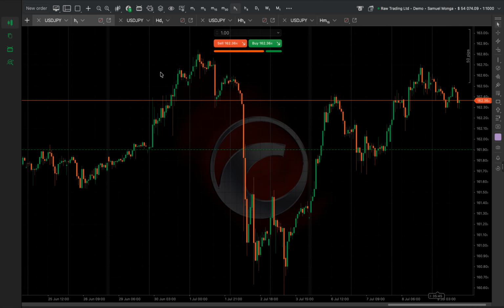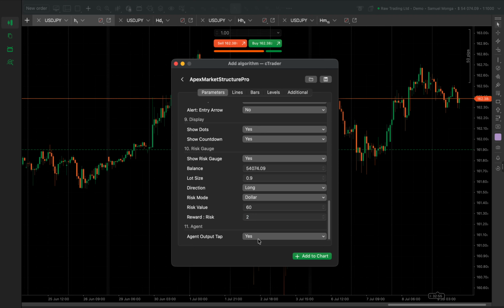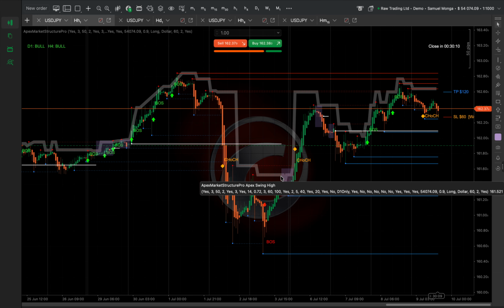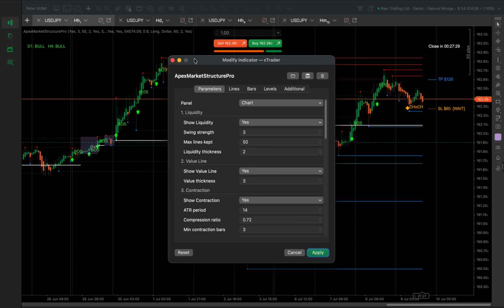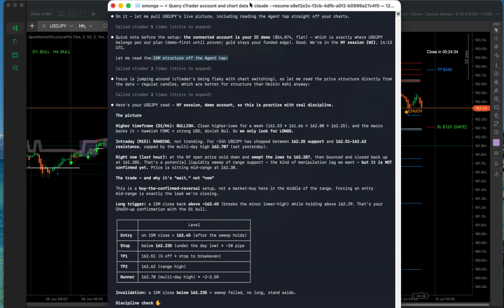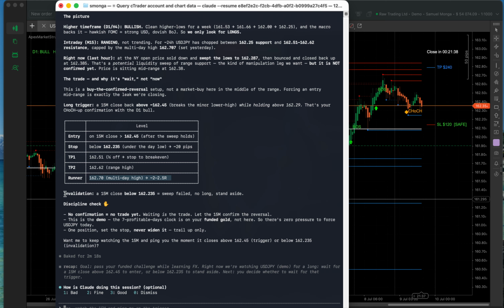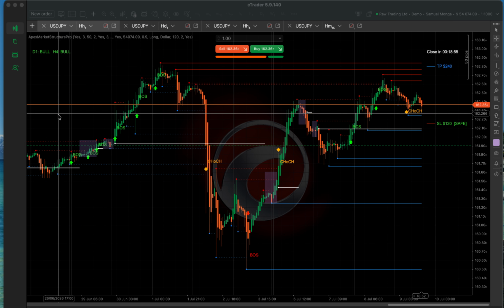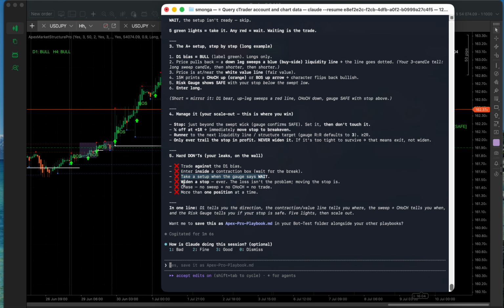Agent version installation of Apex Market Structure Pro on cTrader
Set up the Agent version of Apex Market Structure Pro on cTrader — the full package with the machine-readable output tap and the pre-trade risk gauge.

In this video: installing the Agent version, enabling the data output, and what each setting does.

⏱ TIMESTAMPS
0:00  Intro — what the Agent version adds
0:45  Installing on cTrader
2:30  Enabling the Agent output
4:30  Risk gauge & key settings
6:30  Confirming it works

▸ All platforms (MT4 · MT5 · cTrader)

🎓 FREE LIVE TRAINING — every Wednesday 21:00–21:45 CAT.